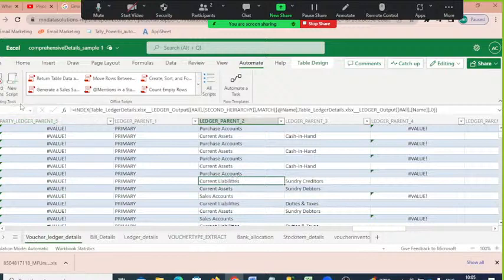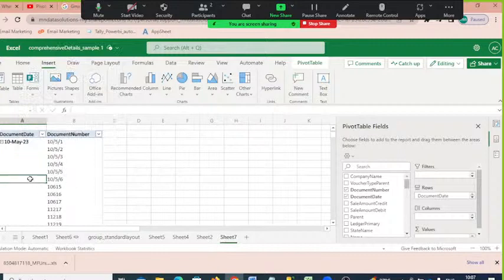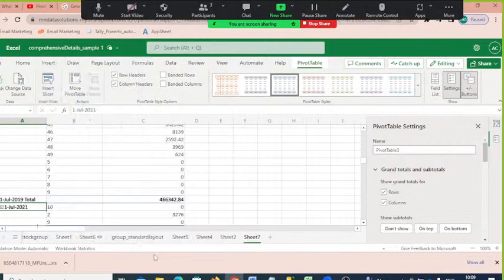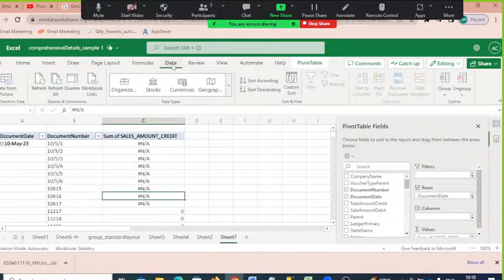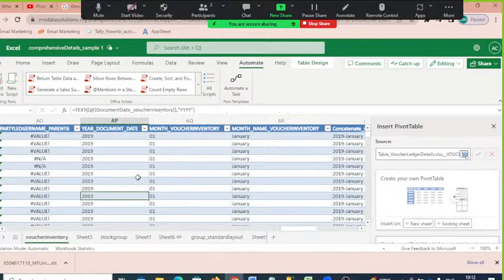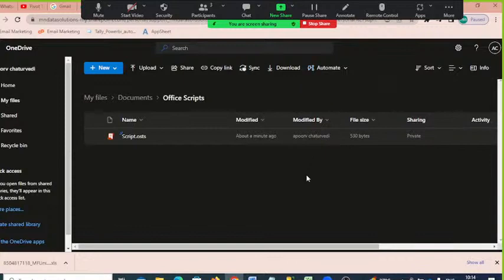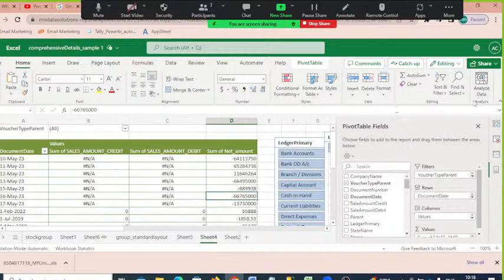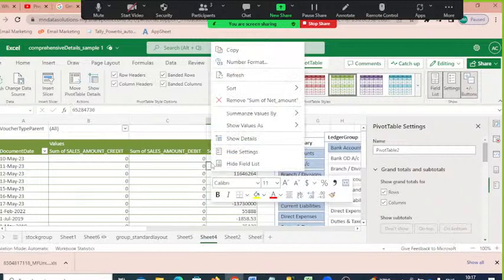Turbodata with excel options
problem statement: here we look at the options with turbodata in excel.